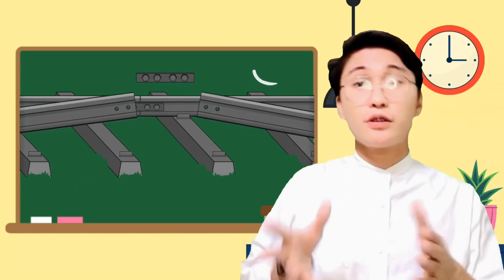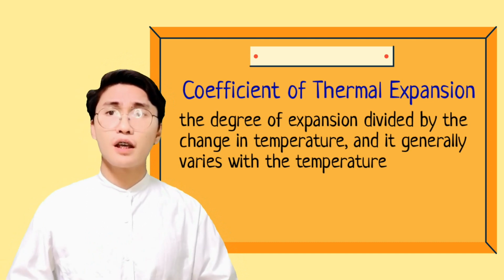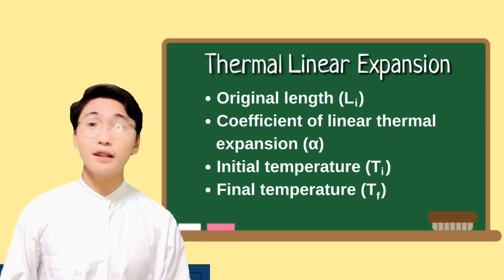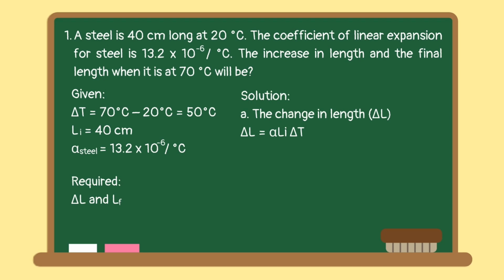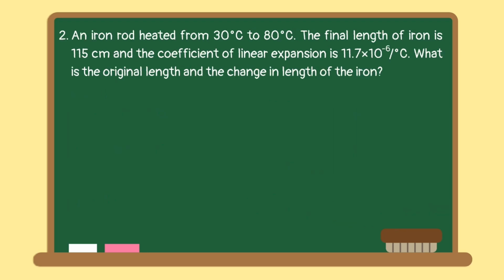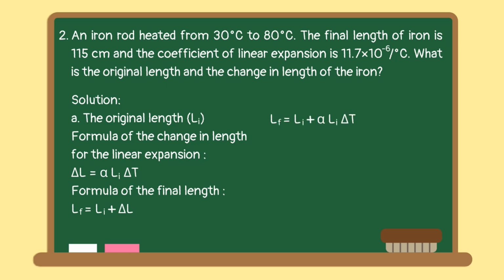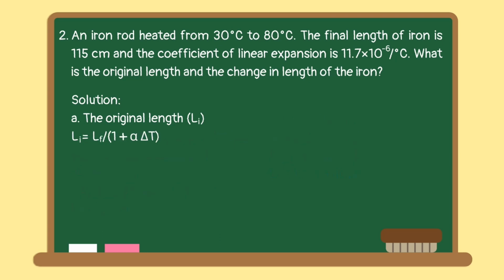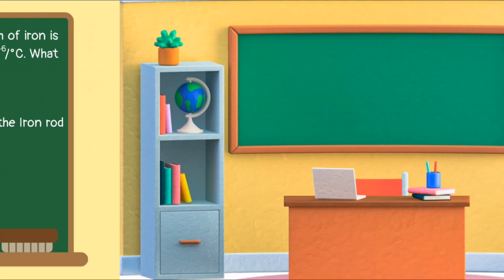Thermal Expansion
Definition and Calculations of Thermal Linear Expansions.